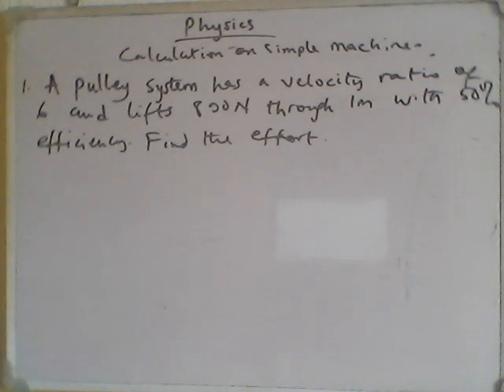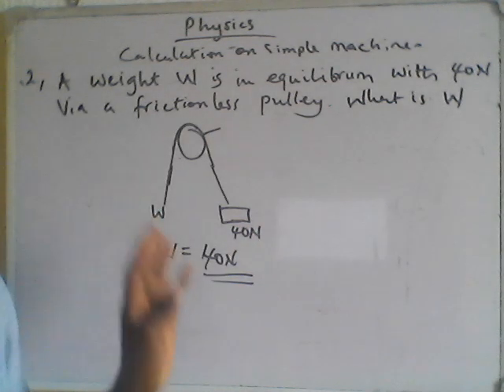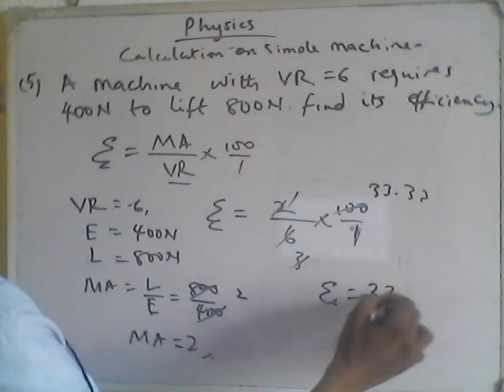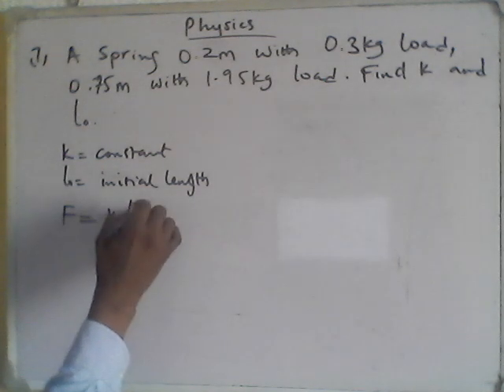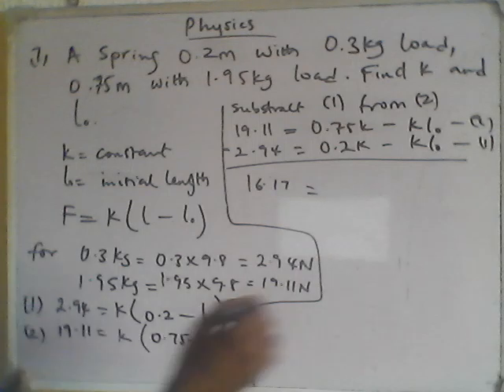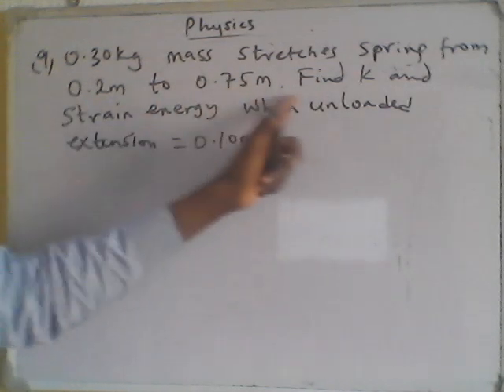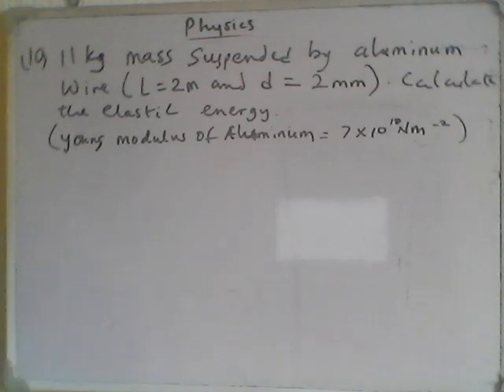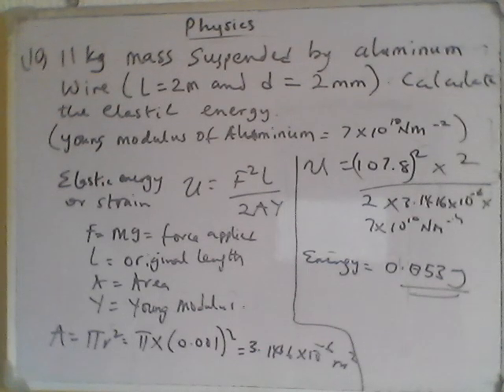10 Tricky Calculations on Simple Machines & Elasticity – WAEC/NECO/JAMB Physics Tutorial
Unlock top marks with this Upvision Concepts Academy tutorial! We solve 10 real past-exam calculation questions covering Simple Machines (pulleys, ramps, efficiency) and Elasticity (Hooke’s law, energy in springs/wires). Perfect for all senior secondary students preparing for WAEC, NECO, GCE, JAMB UTME, and SS1–SS3.

🔍 Topics Covered:

Pulley efficiency & velocity ratio

Inclined plane mechanical advantage

Hooke’s law & spring constant

Elastic potential energy in springs & wires

Each question uses clear, exam-focused methods to build confidence, improve speed, and deepen understanding.

1. A machine has a mechanical advantage (MA) of 3 and a velocity ratio (VR) of 5. What is its efficiency?

A. 15%
B. 60%
C. 150%
D. 100%

✅ Answer: B. 60%

2. A pulley system with VR = 4 is used to lift a 600 N load. If the efficiency is 75%, what is the effort?

✅ Answer: B. 250 N

3. A lever lifts a 1000 N weight using 250 N effort. Find its mechanical advantage.

A. 2
B. 3
C. 4
D. 5

✅ Answer: C. 4

4. A 40% efficient pulley lifts a 120 N load. Find the effort applied.

✅ Answer: C. 300 N

5. If a machine with MA = 2 and VR = 5 lifts 500 N, what is the effort?

6. A screw jack with VR = 100 and efficiency = 25% is used. Find the MA.

A. 20
B. 25
C. 50
D. 75

✅ Answer: B. 25

7. A wheel and axle lifts 800 N with 100 N effort. Find its MA.

A. 4
B. 6
C. 8
D. 10

✅ Answer: C. 8

8. An effort moves 2 m to raise a load by 0.5 m. Find VR.

A. 2
B. 3
C. 4
D. 5

✅ Answer: C. 4

9. A machine lifts 1000 N through 2 m using 200 N over 10 m. Find its efficiency.

A. 10%
B. 20%
C. 50%
D. 100%

✅ Answer: C. 50%

10. A machine has VR = 6 and requires 400 N to lift 800 N. Find efficiency.

A. 66.7%
B. 50%
C. 33.3%
D. 25%

✅ Answer: C. 33.3%